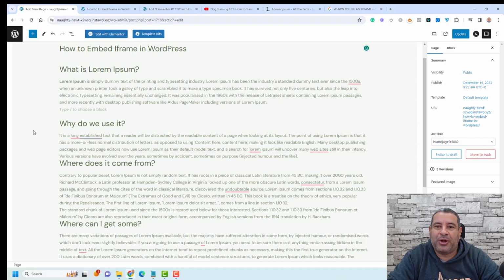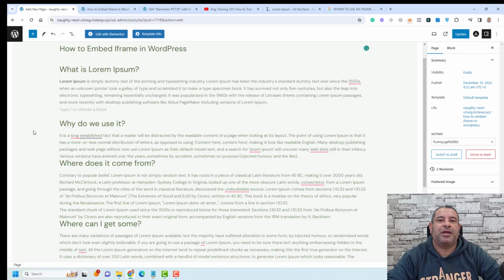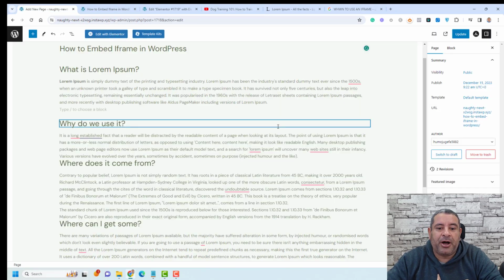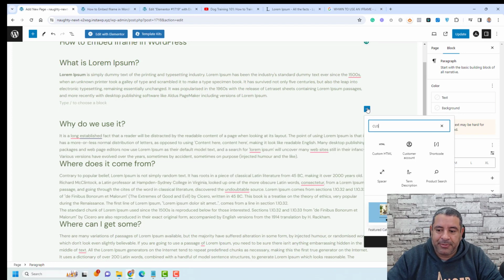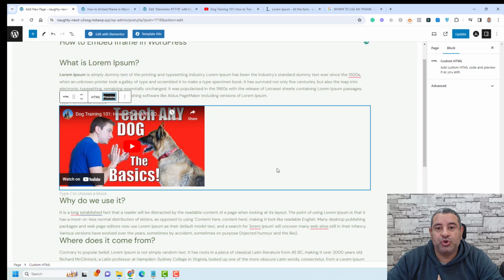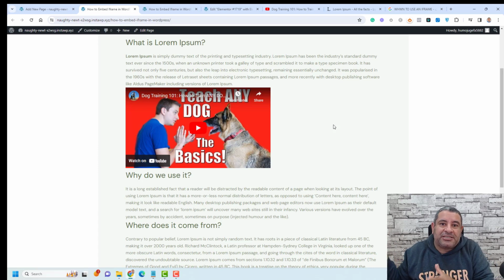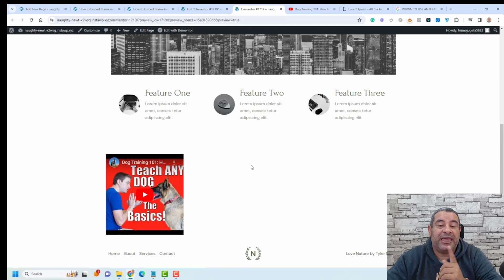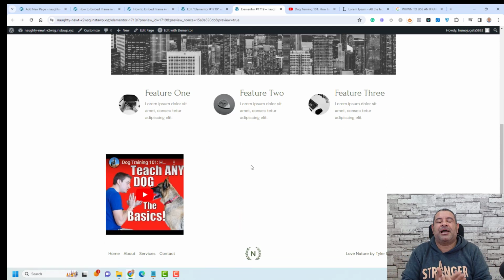How to Add an iframe in WordPress and Elementor?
In this video, you will learn how to embed iFrame content in a WordPress website. This can help add YouTube videos, infographics, or any content on an outside website.

Tired of clunky website content? Learn how to effortlessly embed YouTube videos, infographics, and more directly into your WordPress site using iframes!

 This video walks you through the process, whether you're using the default editor, Gutenberg, or Elementor.

In this video, you'll discover:

-The power of iframes: Enhance your website with interactive content from other sources.
- Embedding made simple: Follow clear instructions for both classic and Gutenberg editors.
- Elementor ease: Learn the specific steps for adding iframes using the popular Elementor page builder.
- Customization options: Tweak the size and appearance of your embedded content for a perfect fit.
- Boost your website's engagement and functionality with the magic of iframes!

- How to Add Mailchimp to WordPress? (2024 Updated)